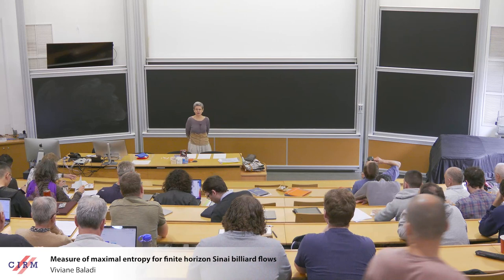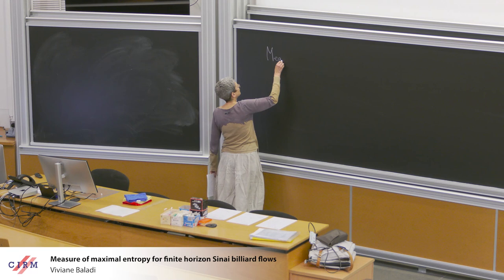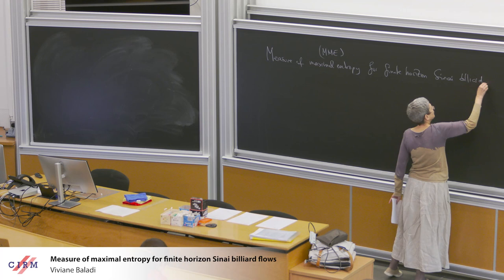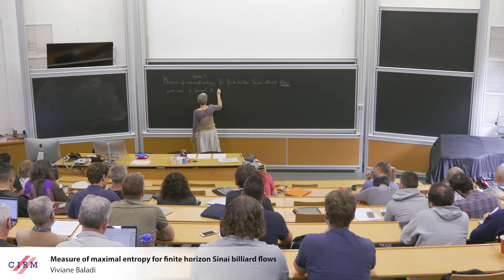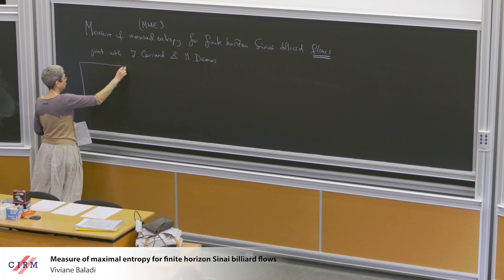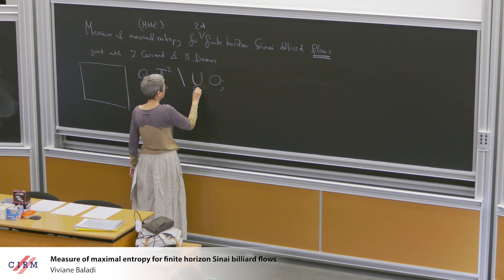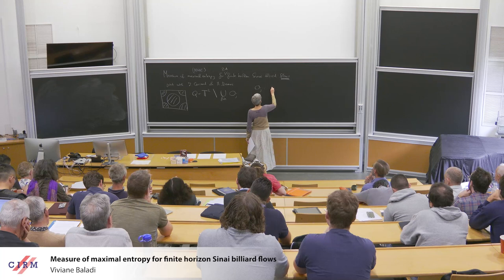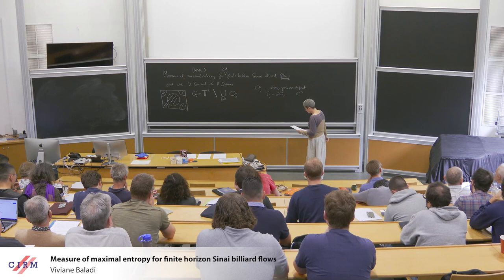Viviane Baladi: Measure of maximal entropy for finite horizon Sinai billiard flows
CONFERENCE

Recording during the thematic meeting : "Probabilistic Techniques for Random and Time-Dependent Dynamical Systems" the October 3, 2022 at the Centre International de Rencontres Mathématiques (Marseille, France)